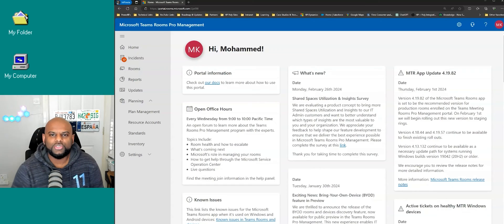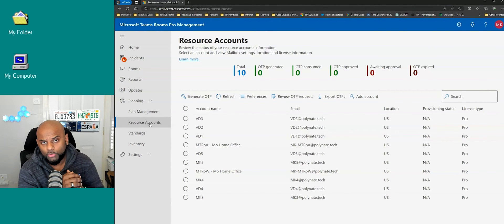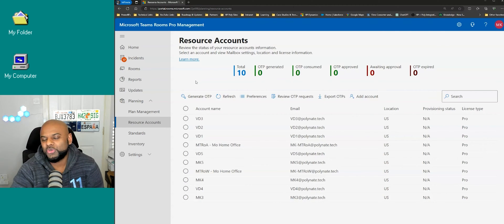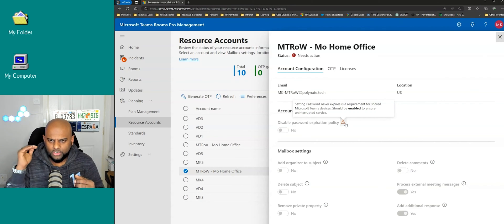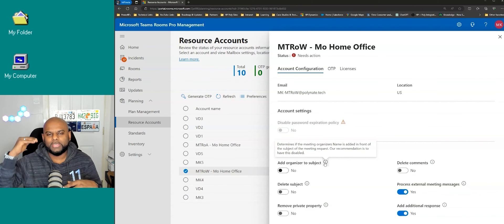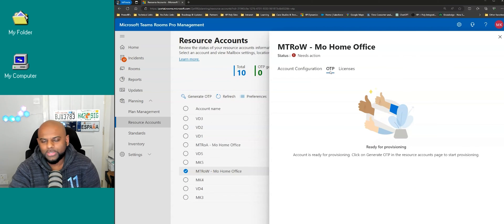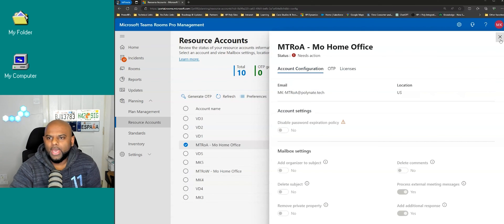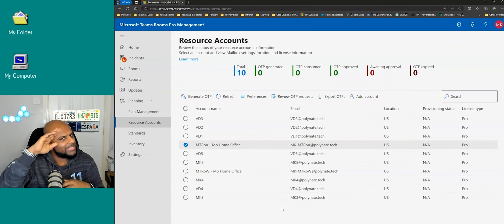Configure Teams Rooms Resource Account without Powershell | Mo Mondays Ep.33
Mo is no fan of Powershell and is not afraid to admit it, so for this episode of Mo Mondays he will show you how to configure a Teams Rooms Resource Account without using Powershell. Get a look at the new Resource Account features in the Teams Rooms Pro Management Portal.